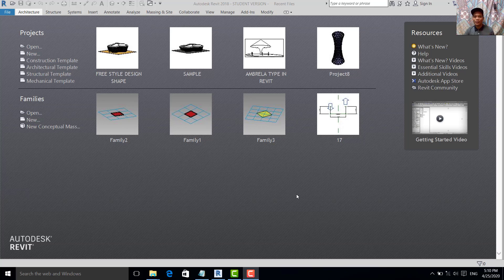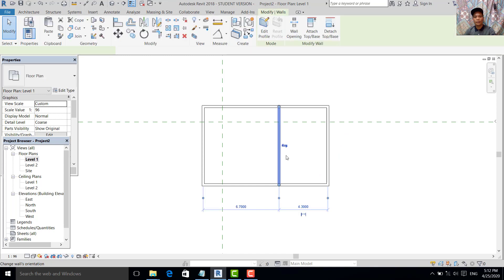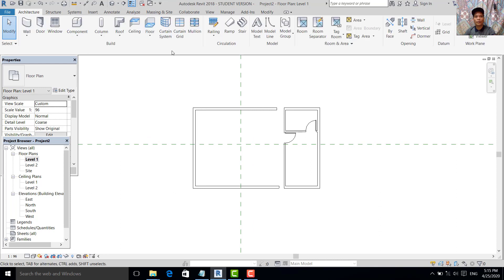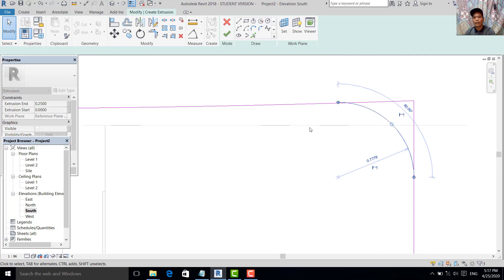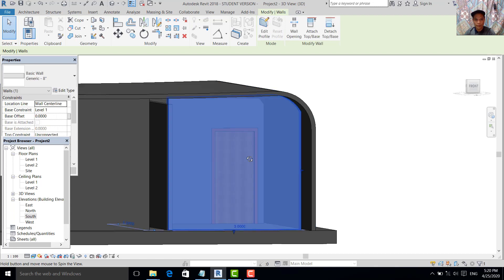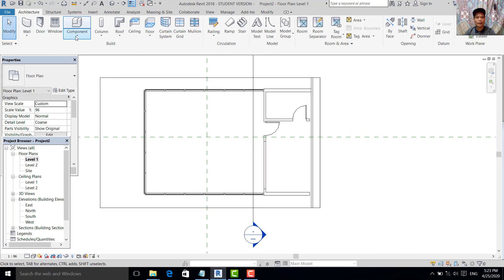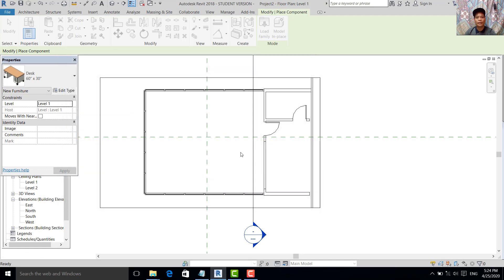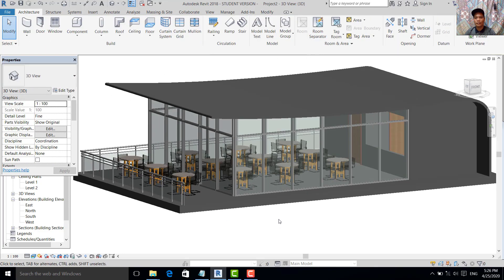Revit Mass Modeling Coffei Tutorial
Additional Topics: curtain, panel, pattern, based, Al Bahar, tower, facade, wall, parametric, design, family, Structural, Beam, Column, Beam System, Light, family, family editor, street light, Revit, Architecture, House, Reference Plane, Detail Line, Floor,, BIM, Building Information Modeling. Building, Roof, Roof by element, Roof by extrusion, How to model a roof in revit, Revit City, Revit 2018, Revit Turorials, Revit 2017, Revit Autodesk, Revit Architecture 2017, Revit Array, Render, AutoCAD, How to model in Revit, learn Revit, Revit Biginner tutorial, Revit tutorial for Beginner, Revit MEP, Revit Structure

To my all viewers and subscribers in the future videos i will  start the complete tutorials please keep it,support this channel to stay. its all credit to all people who supporting this channel specialy youtube.i promise that every tutorials i appload hepls to all people who wants learning a lot specialy tips or tricks to become high level of operating this sofware i used,thank you and godbless you all.
Category